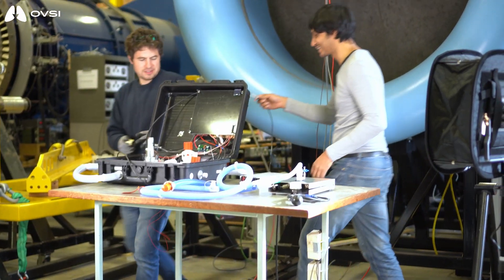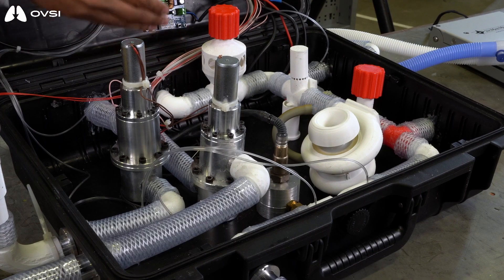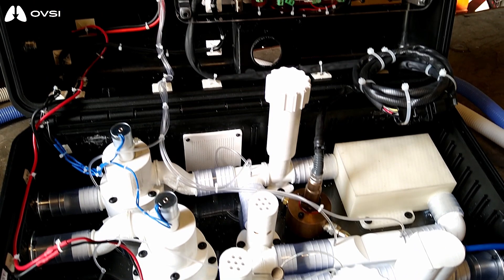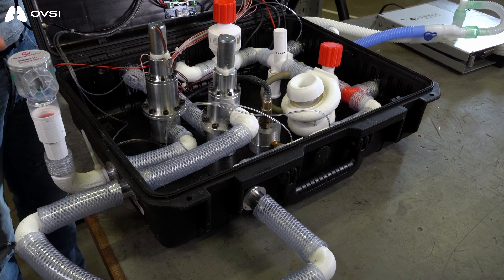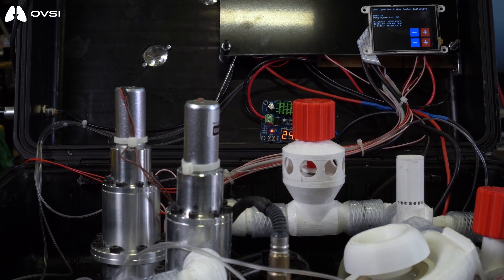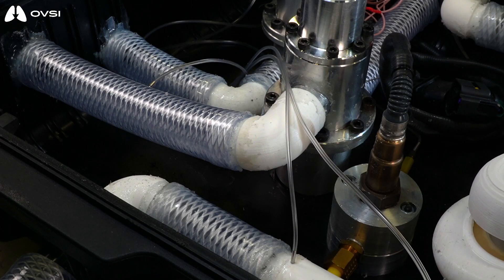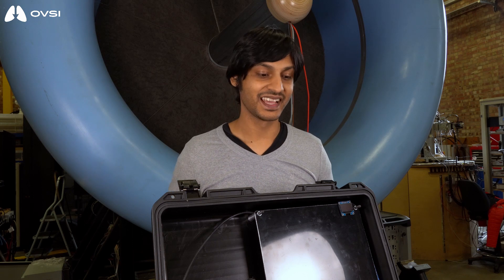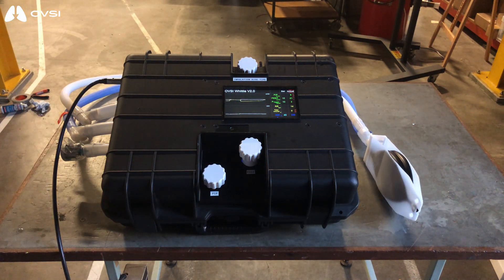Launch of the Cambridge Open Ventilator System Initiative (OVSI)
Engineers and scientists at the University of Cambridge together with partners in academia and industry across the UK and Africa have developed an open source, robust, easy to manufacture ventilator that can be made by in-country engineering companies around the world. This design is specifically aimed to help lower and middle income countries (LMIC). We are responding effectively to the Covid-19 pandemic by making context-appropriate ventilator systems available in a sustainable manner.

Our design is driven by the aims of:

Much lower cost and time of manufacture – Parts need to be easily and cheaply sourced from around the world. Removal of unneeded parts and replacement of high cost parts.

An open source design – Can be built in-country by large engineering companies around the world. Allows manufacture to stay in country after crisis.

Robust to varying needs – To cover the wide spectrum of patient ventilation requirements, the system will be able to work in three modes (Non Invasive, CPAP and BiPAP, Mandatory or Patient Triggered Ventilation). If the system is initially built for Non Invasive, it can be upgraded quickly later.

Applicable to local oxygen infrastructure – Local oxygen availability varies
(between countries and between hospitals, in the infrastructure). The system needs to have low oxygen use and the potential to add an oxygen concentrator.

We are working in collaboration through an inclusive innovation approach with partners in Uganda, Ethiopia, Kenya, South Africa, Zimbabwe, Tanzania, Nigeria and Ghana to develop this ventilator and aim to develop a suitable oxygen concentrator alongside to provide the oxygen needed for the ventilator.